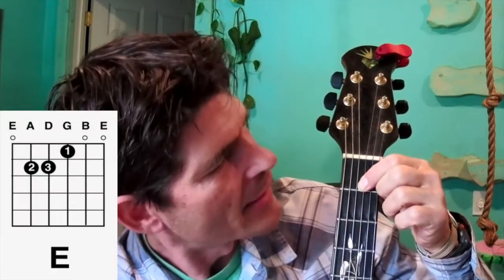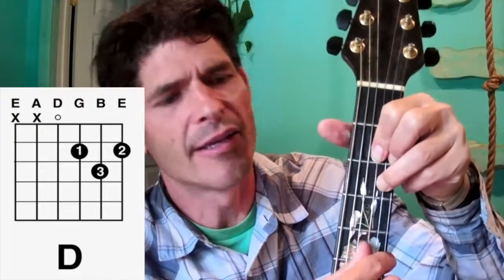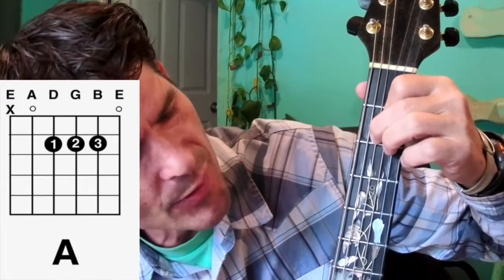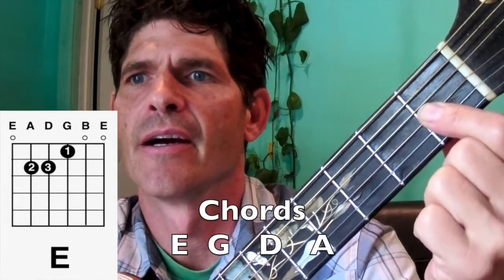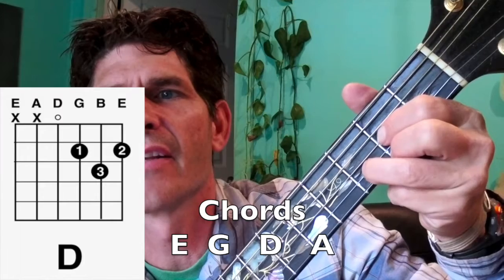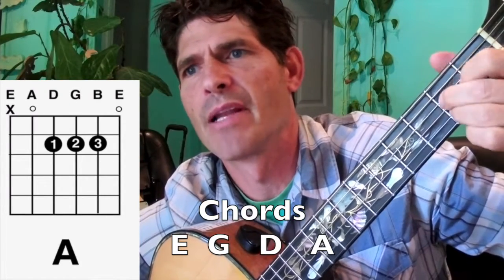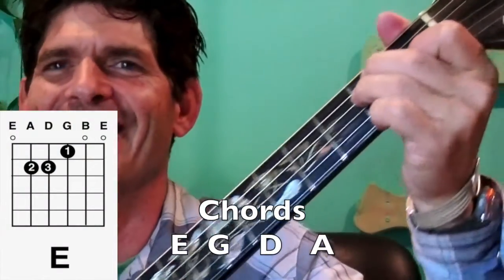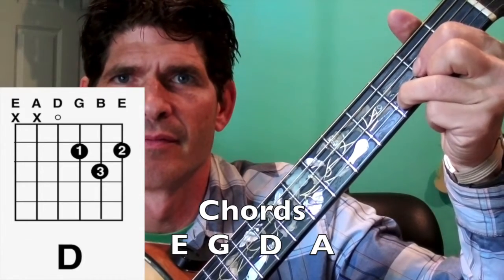Old Town Road Guitar Tutorial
Old Town Road by  Lil Nas X
Chords. E G D A

[Intro]
Yeah, I'm gonna take my horse to the old town road
I'm gonna ride 'til I can't no more
I'm gonna take my horse to the old town road
(Kio, Kio)

[Verse 1]
I got the horses in the back
Horse tack is attached
Hat is matte black
Got the boots that's black to match
Ridin' on a horse, ha
You can whip your Porsche
I been in the valley
You ain't been up off that porch, now

[Chorus]
Can't nobody tell me nothin'
You can't tell me nothin'

[Verse 2]
Ridin' on a tractor
Lean all in my bladder
Cheated on my baby
You can go and ask her
My life is a movie
Bull ridin' and boobies
Cowboy hat from Gucci
Wrangler on my booty

[Outro]
I got the horse